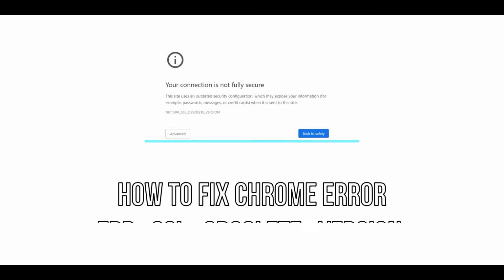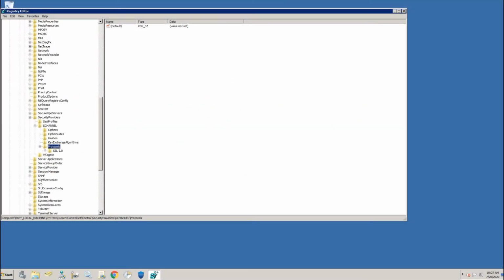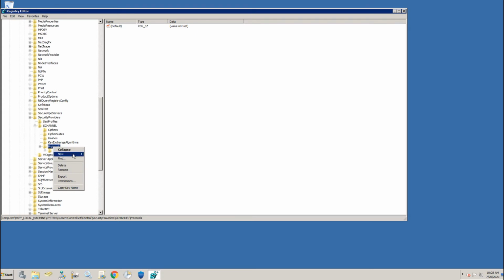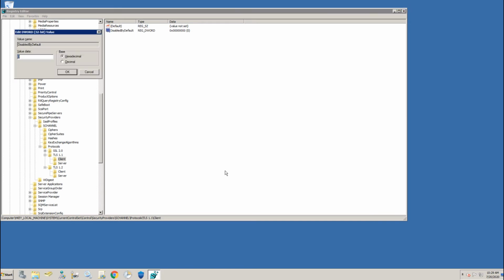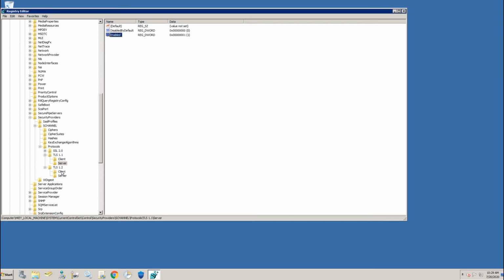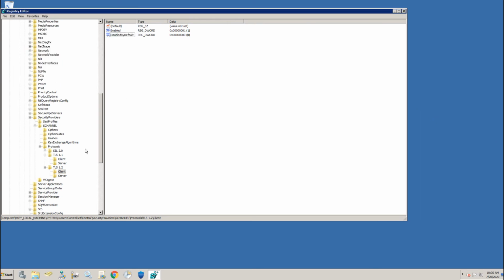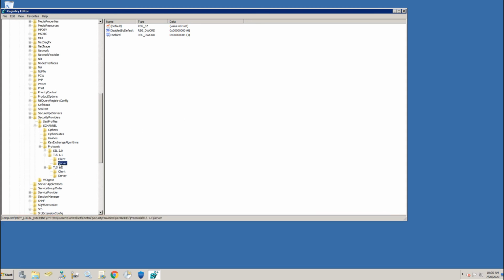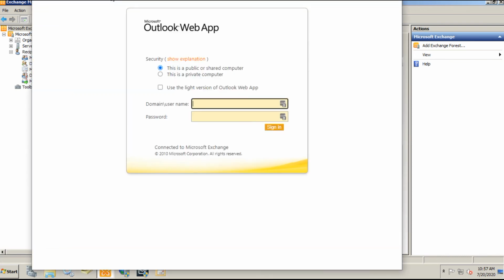How to fix chrome error ERR SSL OBSOLETE VERSION Old Version of TLS for Sys Admins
In this video I will show you how to fix chrome error ERR SSL OBSOLETE VERSION Old Version of TLS for Sys Admins this would happen alot to server 2008 or SBS 2011 then running IIS or Exchange servers.

Log into the machine with Administrator privileges.
Add registry keys for both Client and Server in the following path:
HKEY_LOCAL_MACHINE\SYSTEM\CurrentControlSet\Control\SecurityProviders\SCHANNEL\Protocols\TLS 1.2

Error Code:
Your connection is not fully secure
This site uses an outdated security configuration, which may expose your information (for example, passwords, messages, or credit cards) when it is sent to this site.
NET::ERR_SSL_OBSOLETE_VERSION